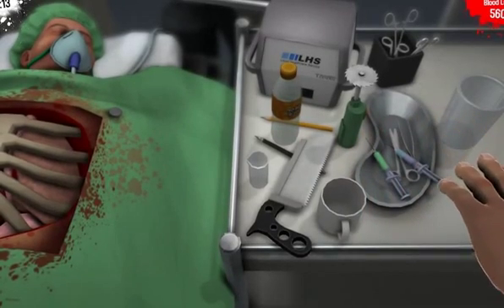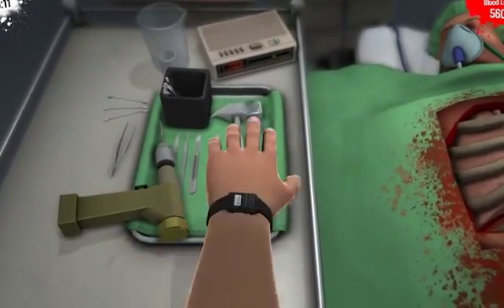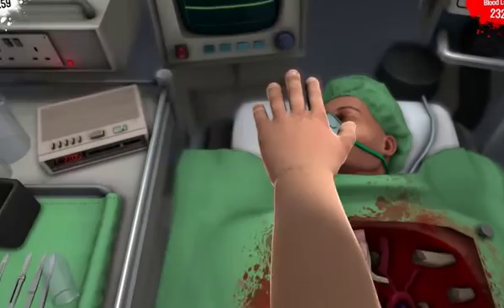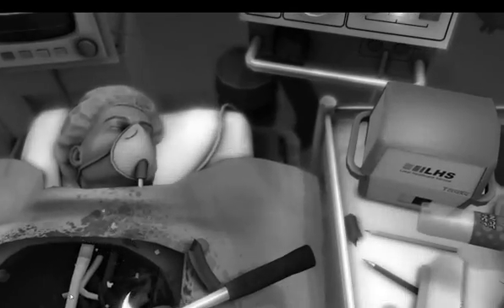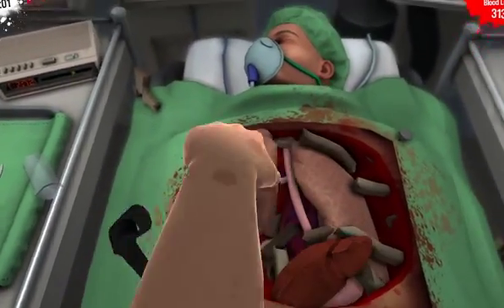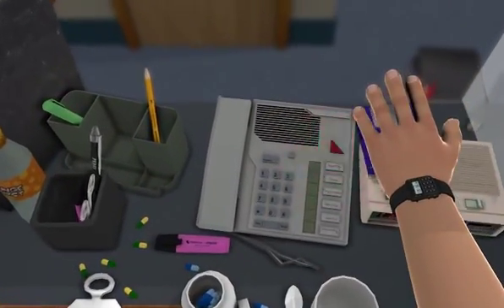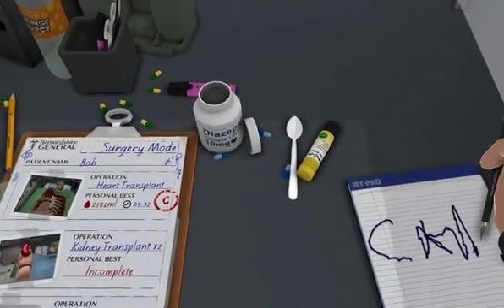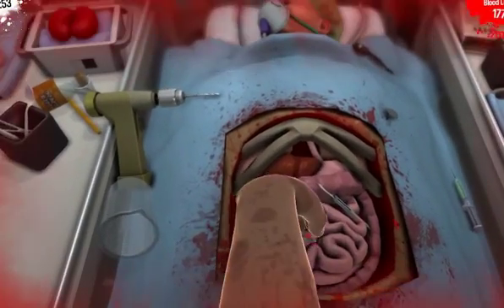Surgeon Simulator 2013